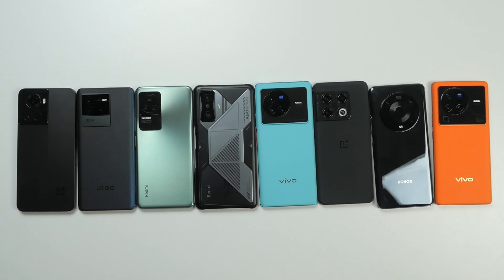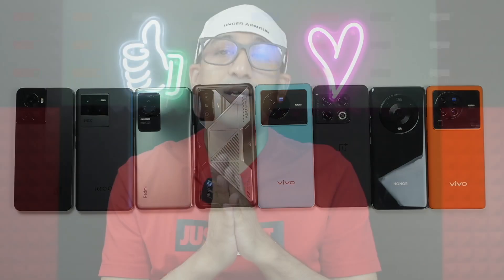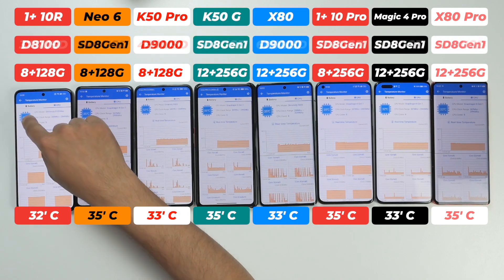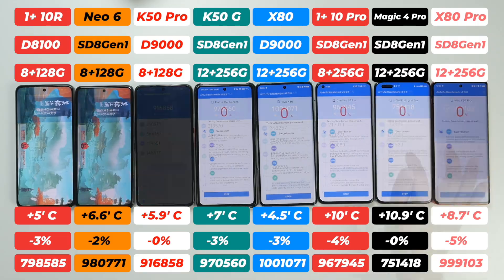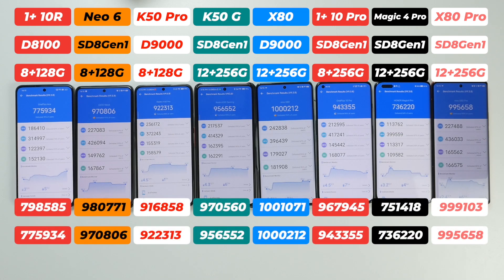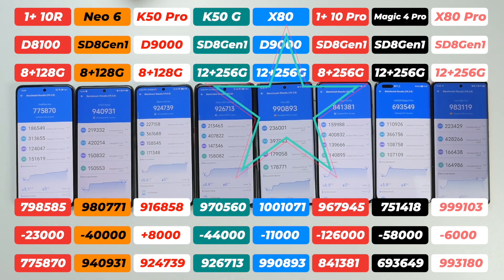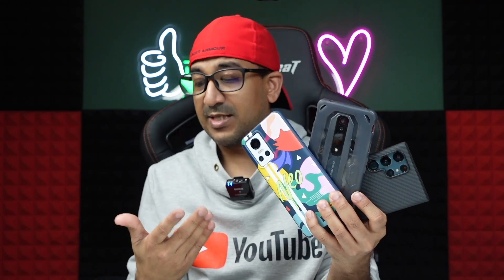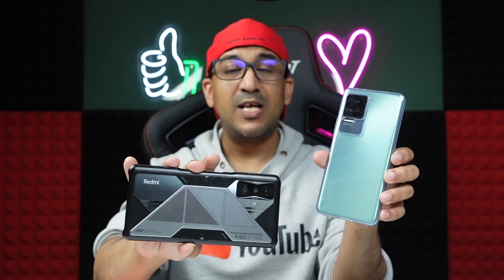Dimensity 9000 vs Snapdragon 8 Gen 1 Antutu Benchmark Thermal Throttling Test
Intro 0:00
Spec/Price 1:19
Antutu Benchmark 2:20
Thermal Throttling 3:29
Real-life Performance 5:10
Verdict 6:32